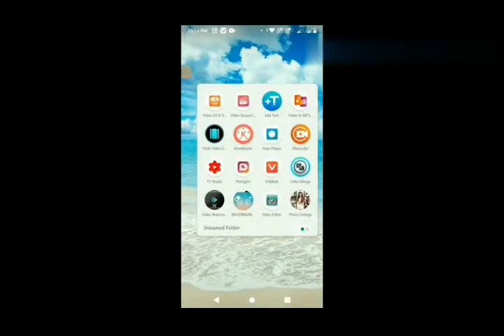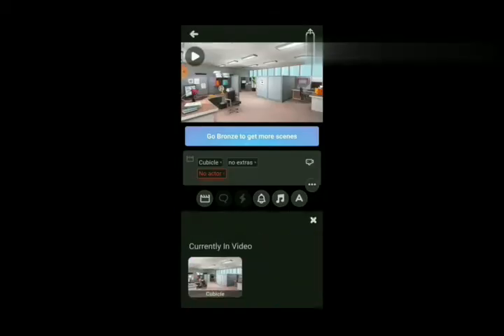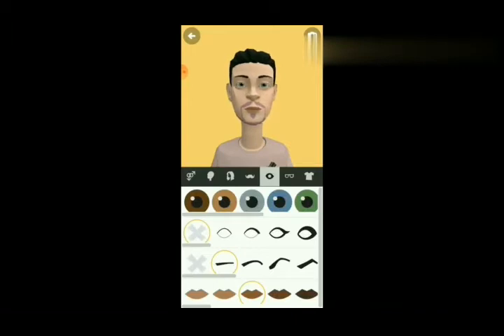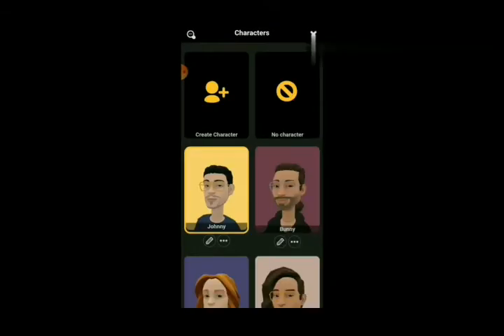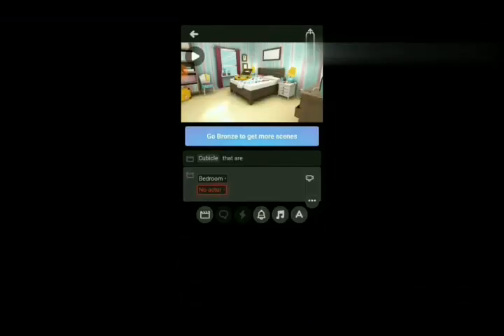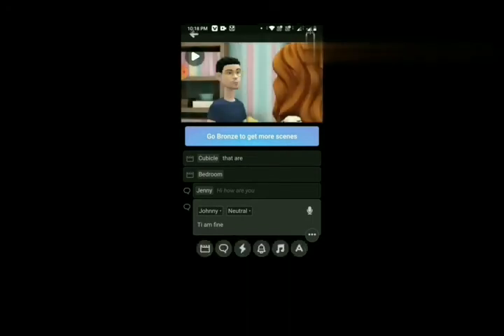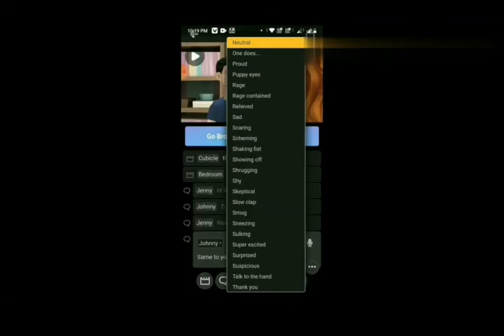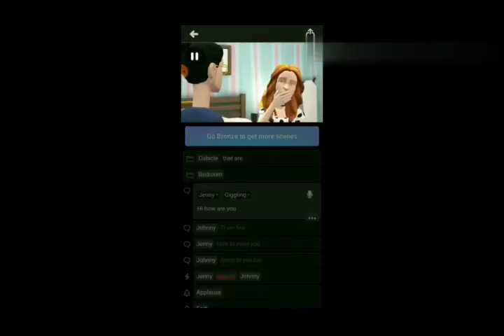How to make Animation movies using mobile